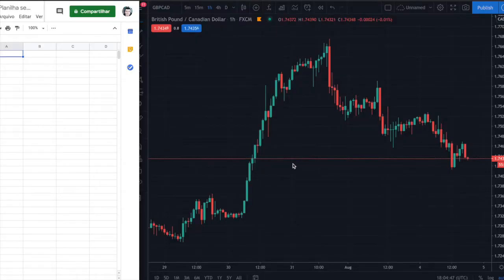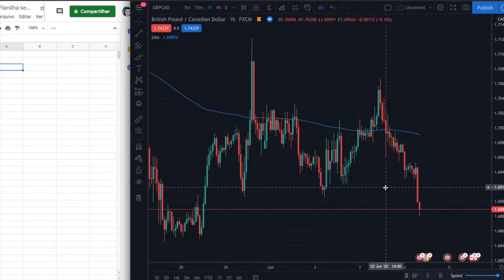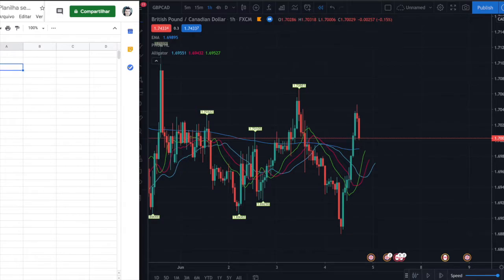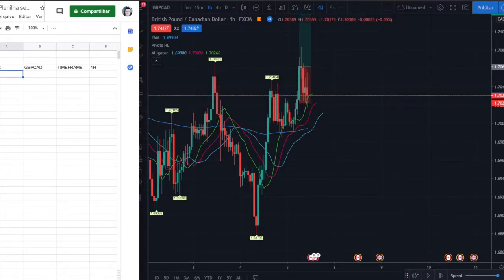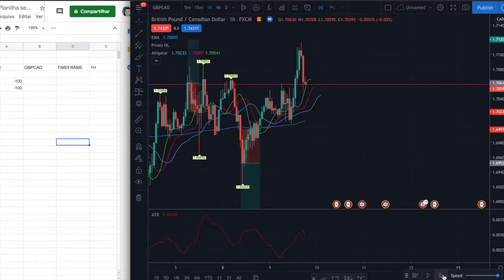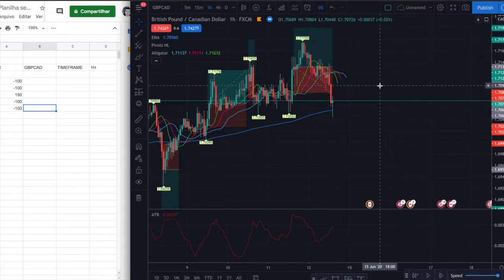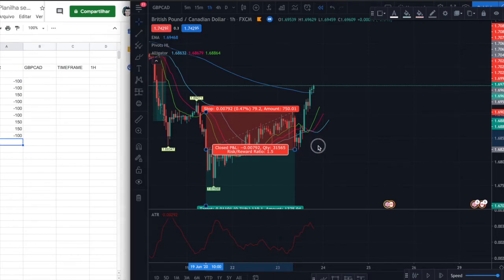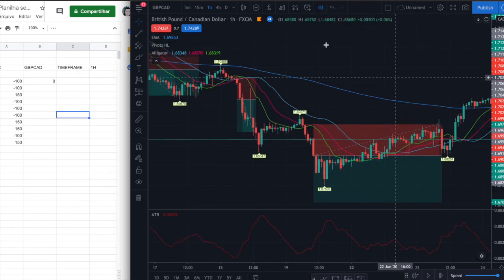How To Create your Own Forex Strategy and Know if Works - Backtesting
This video I will teach how you can create your own Forex Strategy and how you can correctly backtest it so you can know if your strategy works or not. Make sure you always backtest your strategy at least 50 times and try to test it again and again on different forex pairs.

Make also sure you always rules for when:
You gonna entry in a trade
You gonna exit a trade
You gonna put your stop loss
You gonna put your take profit

This is mandatory! By doing this you will have a real system!